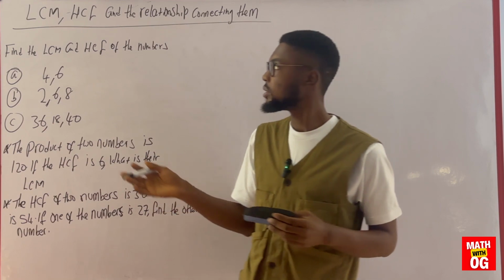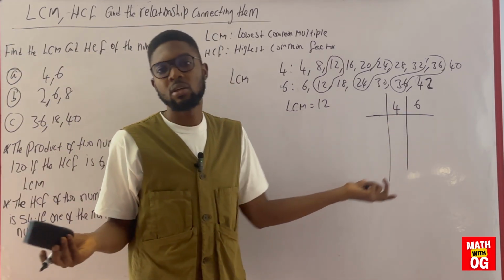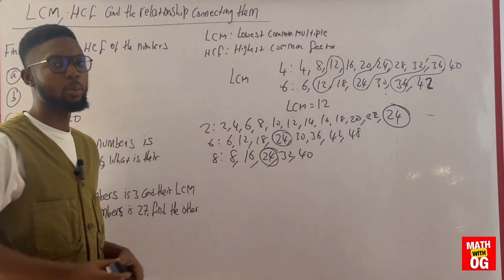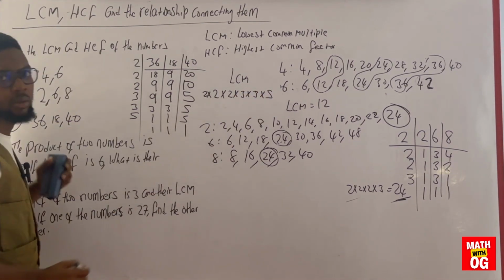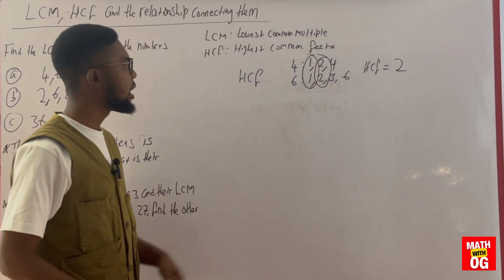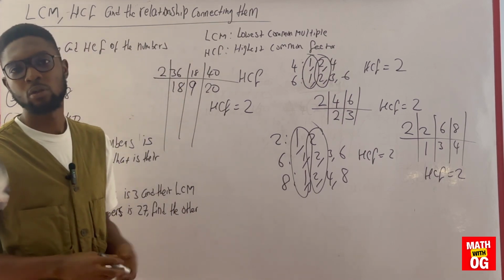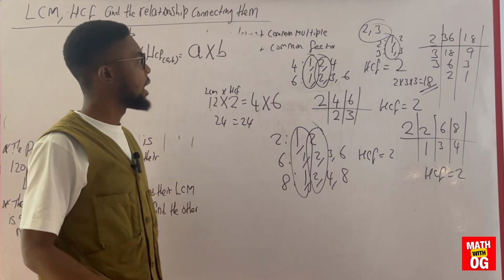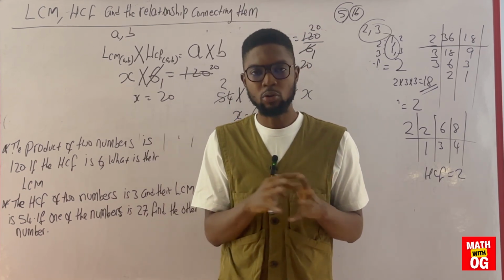LCM, HCF AND THE FORMULA CONNECTING THEM (JAMB, WAEC, NECO) EXAMS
Learn how to find the LCM and HCF of two or more numbers. Also, learn the formula connecting them.